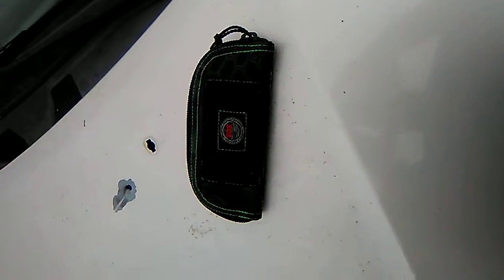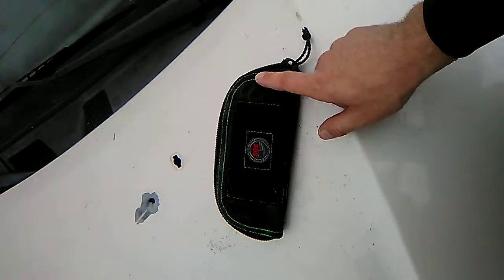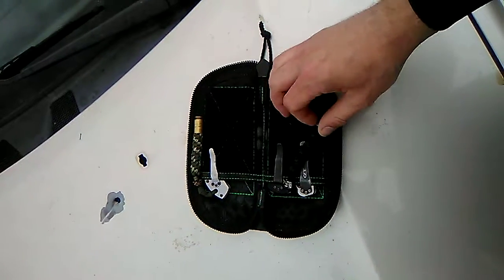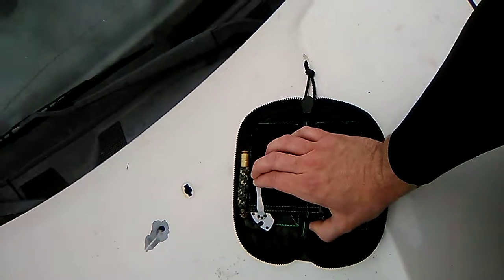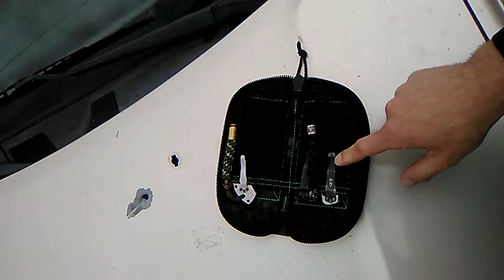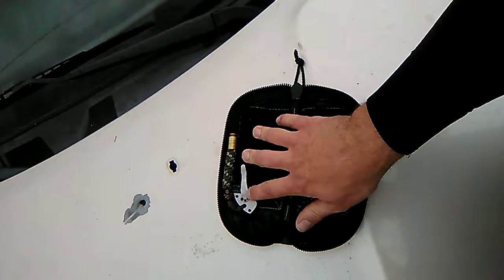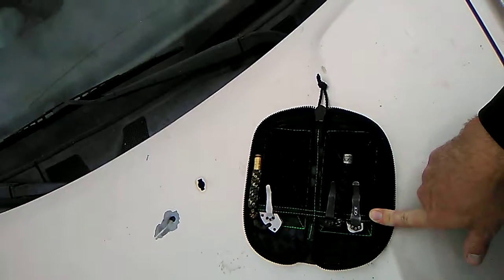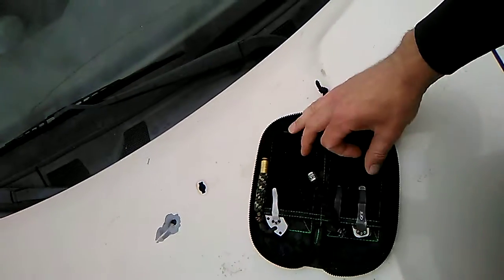Emerson colab collection.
These are some of my favorite knives, I've been collecting them for a long time. Most of these you can't even get me more.